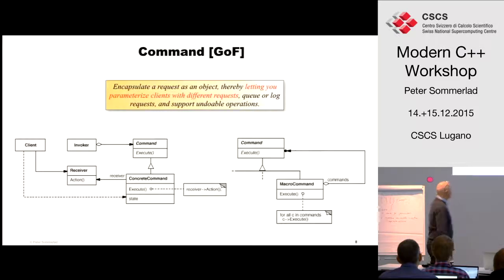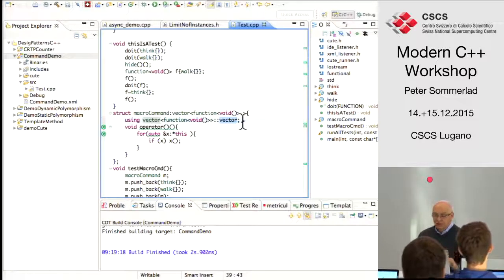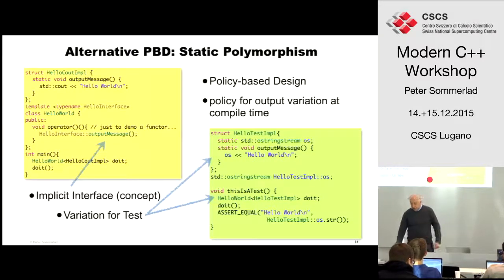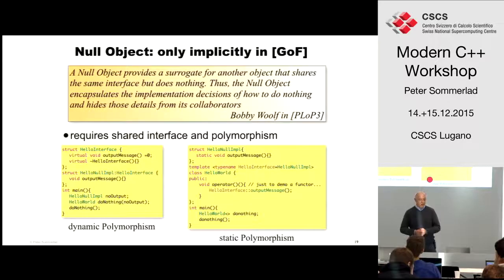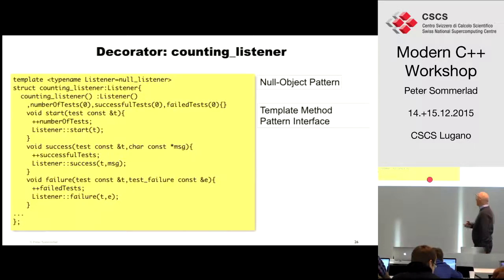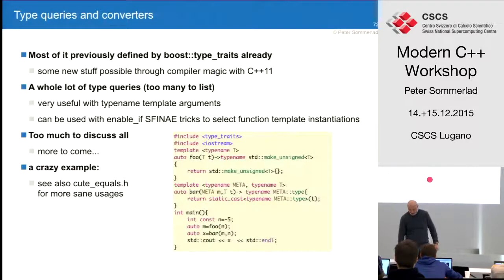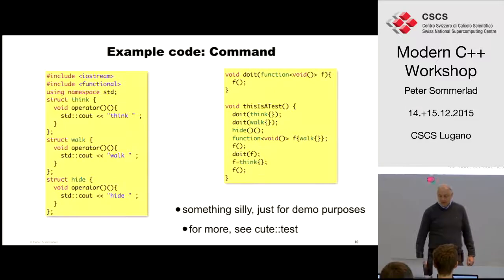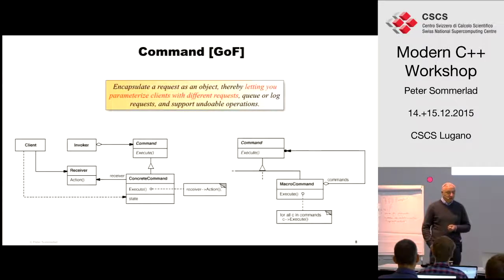Modern C++ Workshop: Design Patterns with modern C++ (Part 1)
Modern C++ Workshop: Peter Sommerlad, Design Patterns with modern C++ (Part 1)

Modern C++ Workshop: Peter Sommerlad, Design Patterns with modern C++ (Part 2)

Design patterns started with Smalltalk and old C++. Since then, programming languages and paradigms have advanced quite a bit, and C++ is no exception. In this talk, we take a look at how.

Presentations by Peter Sommerlad, Mauro Bianco and John Biddiscombe.

Modern C++ Workshop: Mauro Bianco, Designing APIs: The Case of GridTools, Part 1.